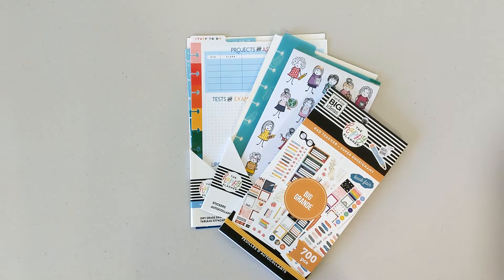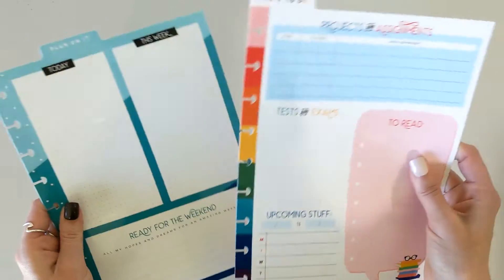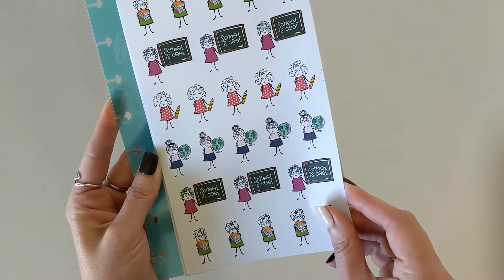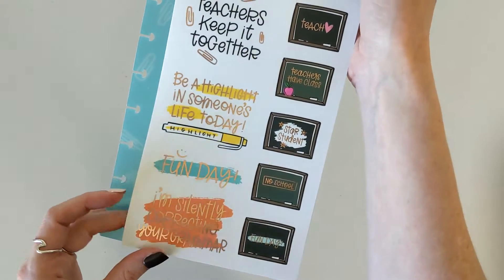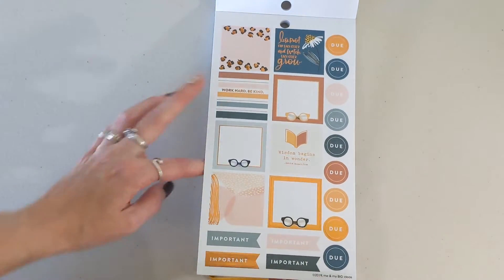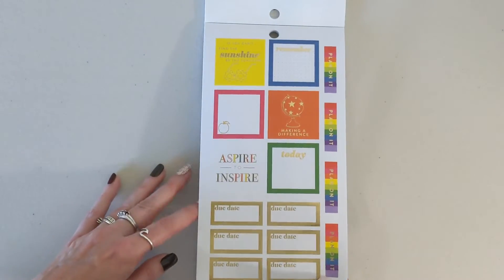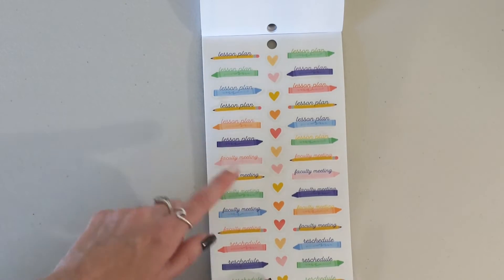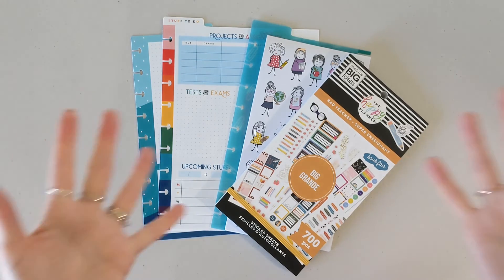NEW Happy Planner Stickers and Accessories//Flip Through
I'm so excited about these teacher goodies The Happy Planner included in my Squad box! Link to find teacher stickers & accessories
Thank you Happy Planner for sending these to me!